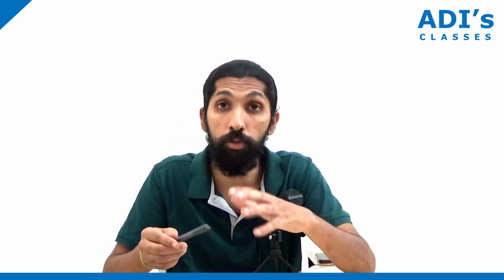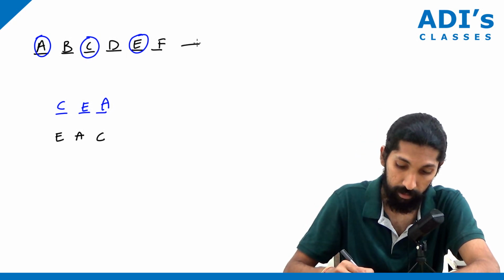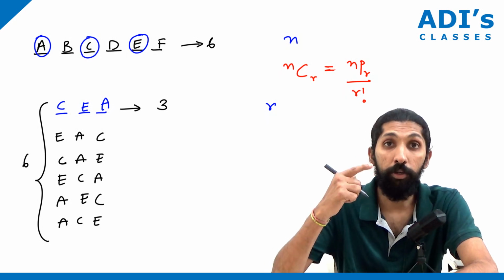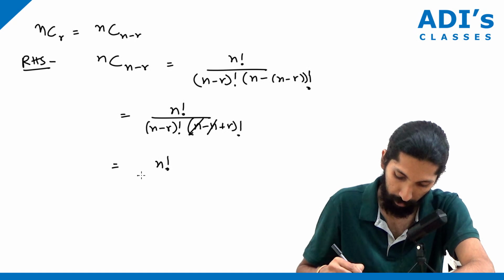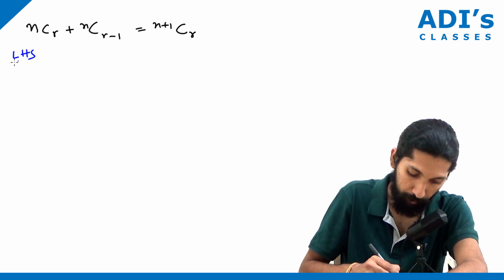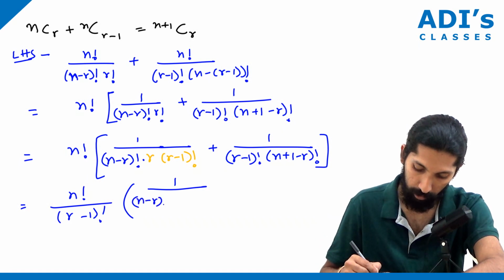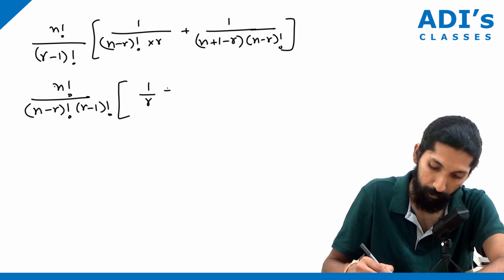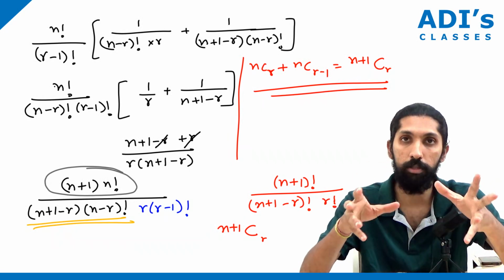Combinations | Permutations and Combinations | CBSE & PUC | 11th Math - ADIs Classes